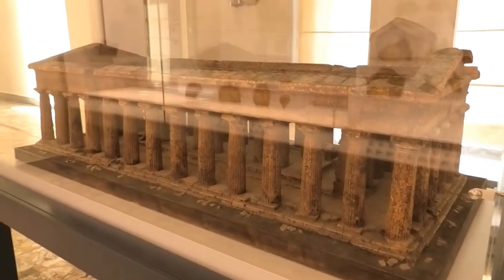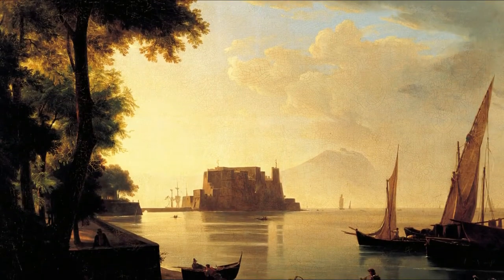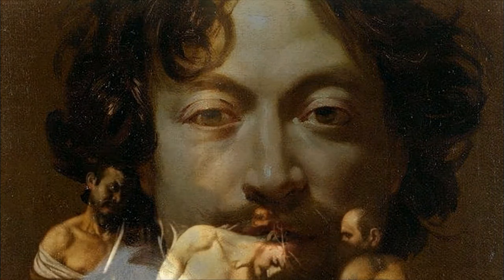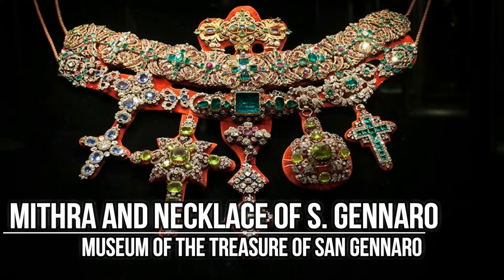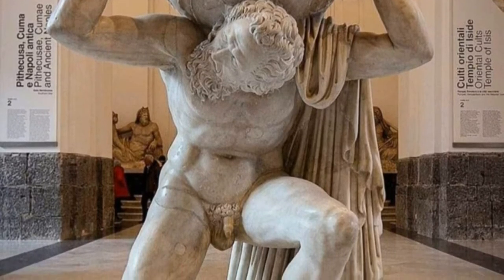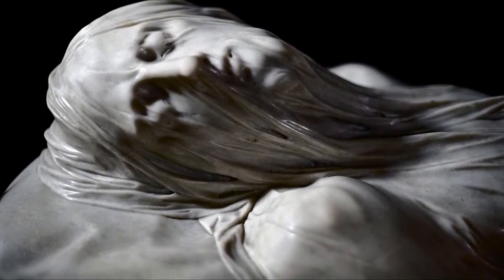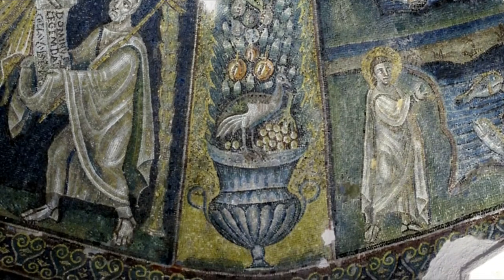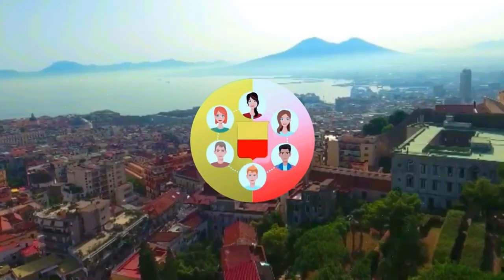Neapolitan Art - L'arte Napoletana (English Version)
In this video, we will learn about the important art styles, inspirations, and artworks of Naples and Campania, Italy. We will also learn about some famous artists, take a look at important art venues and exhibitions, and learn and see some of the best art pieces in the region. We will learn about the schools of Posillipo and Resina, Capodimonte porcelain, and other Neapolitan art-related topics.

Chapters
00:00 - 0:46 - Intro
00:46 - 03:46 - Artistic Styles and Background
03:46 - 11:39 - Famous Neapolitan Art
11:39 - 12:27 - Art Galleries and Museums in Naples and Campania
12:27 - 13:09 - Ending